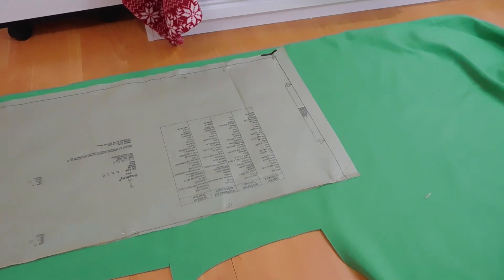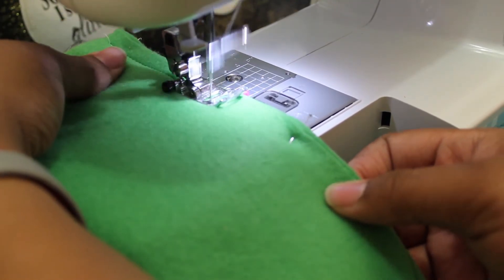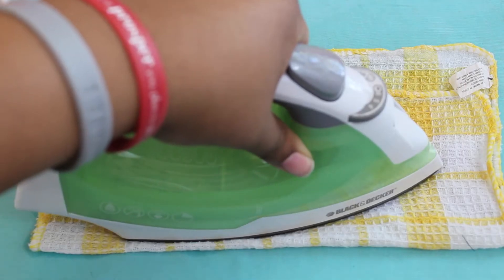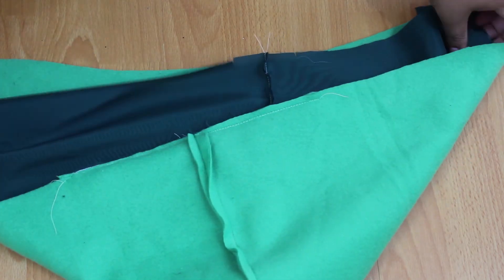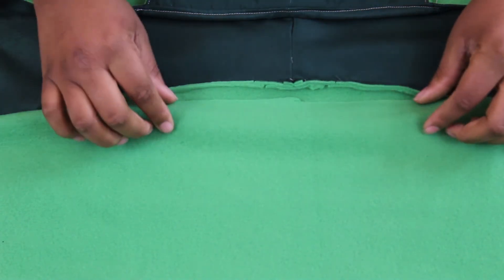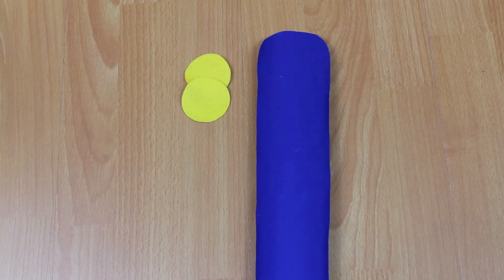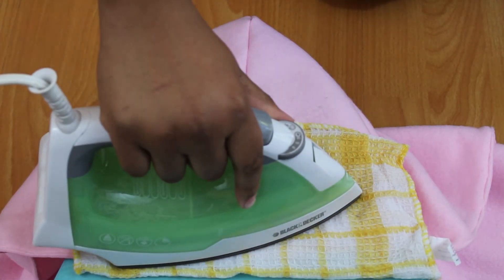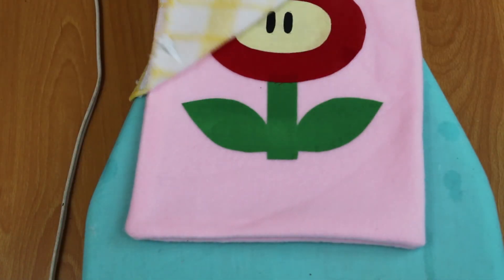Hooded Scarves I Simplicity Pattern 8194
In this video, I show you how to make the Green and Pink hooded scarves from the Simplicity Pattern 8194

I just happen to have a lot of patterns and a lot of time on my hands :-p

What you need for this project:

- 2 yards & 4.5 inches of green and/or pink fleece (all on piece)
- 1 yard of a lining fabric in either green or pink
- 3 gemstones ( scarf C)
- Fabric glue
- 1/4 yard of lightweight fusible interfacing (scarf D peak)

*** Note: I am fully aware that the mushroom was not included in this video, that's because i lost the footage somewhere far far away. Put you place it on the end of the scarf the same way for all the rest of them***